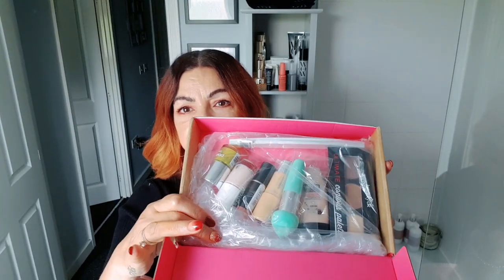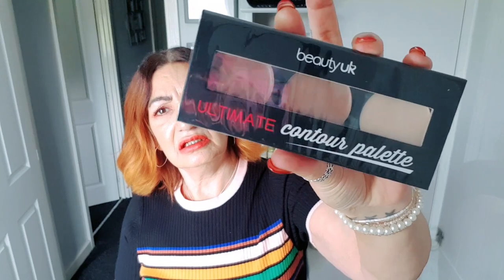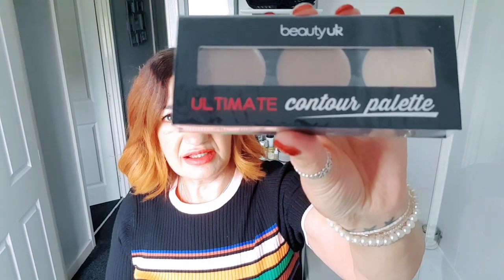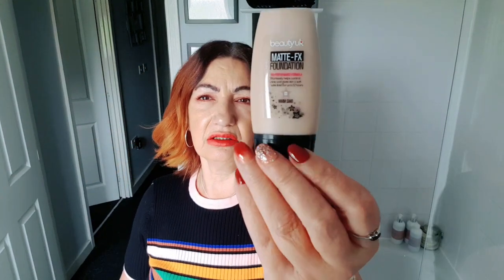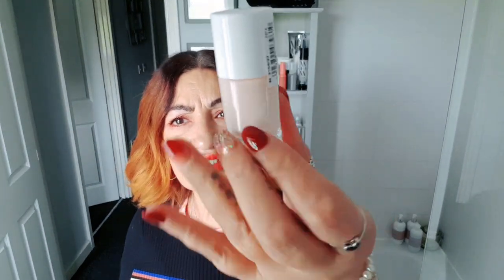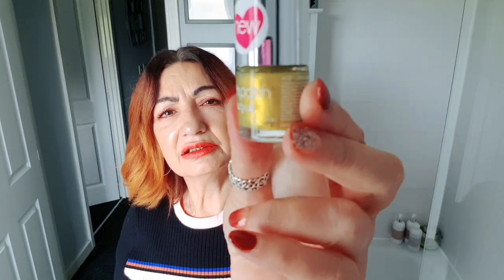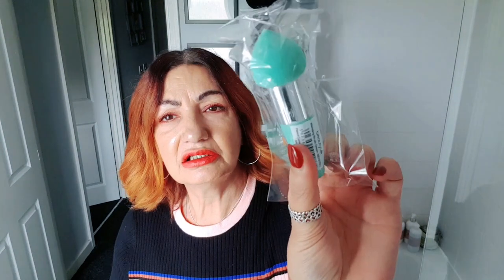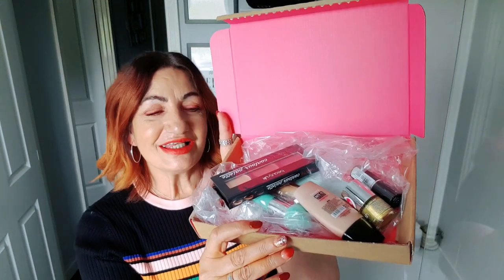Beauty UK Cosmetics/ Box Value £40 / Make Up Mystery Box Unboxing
For a limited period of time we have Beauty UK Mystery boxes available. Containing a mixture of our fantastic products worth over £40.00 for just £14.99 Every box is different …. What will be in yours?!

Leah xx